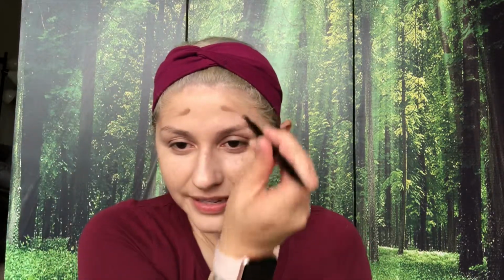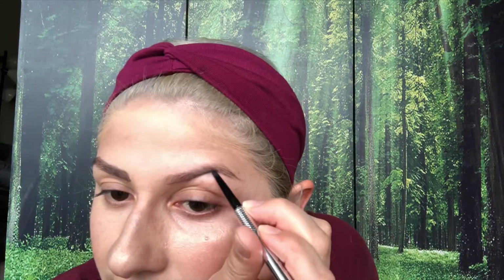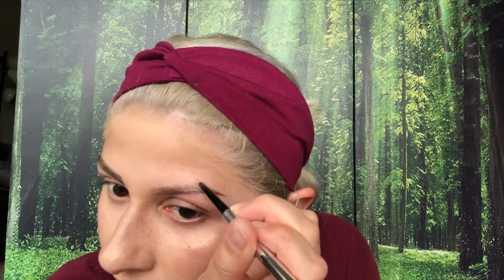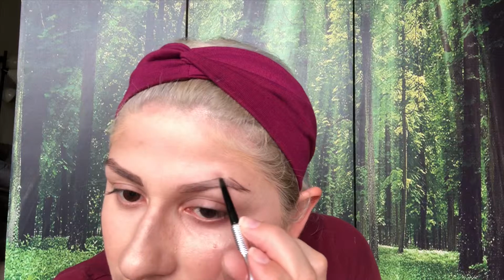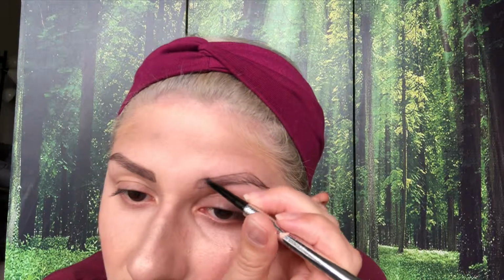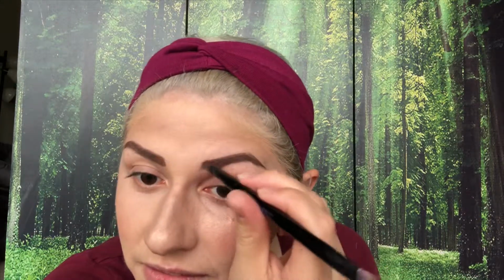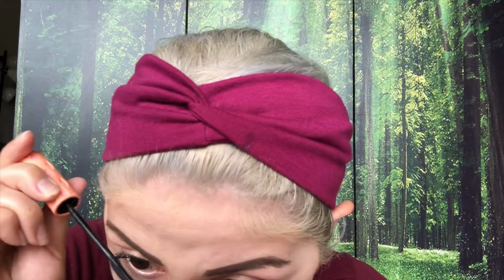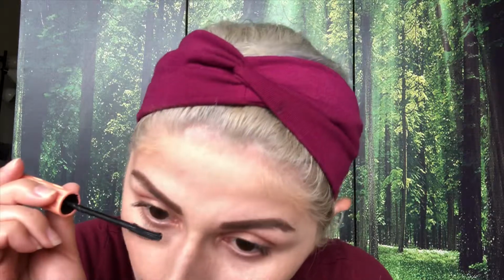Makeup for beginners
Hey guys! Here is my makeup routine. Vacation pallet colors are summer 17 and starfish. Sorry for the background noise, my fish tank needed a little more water.